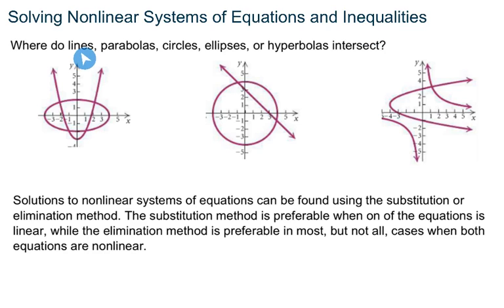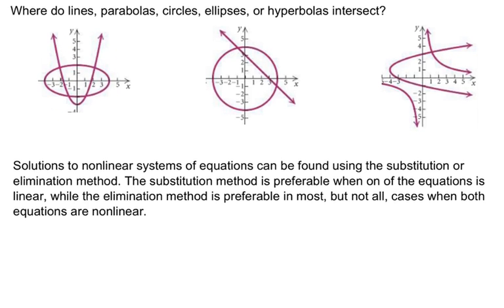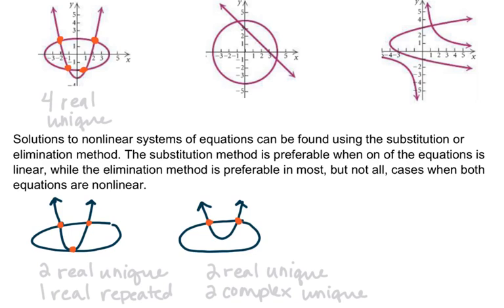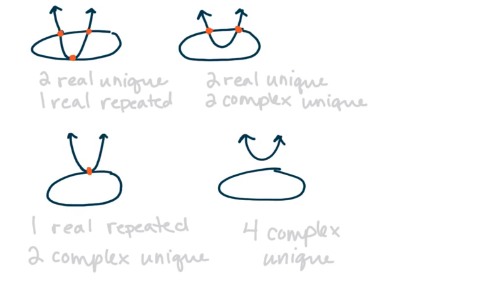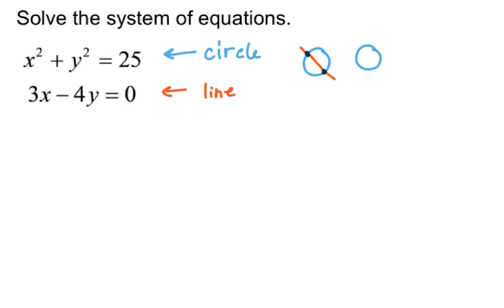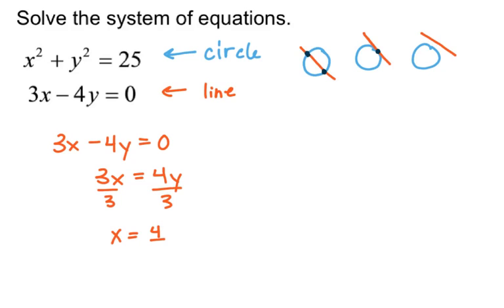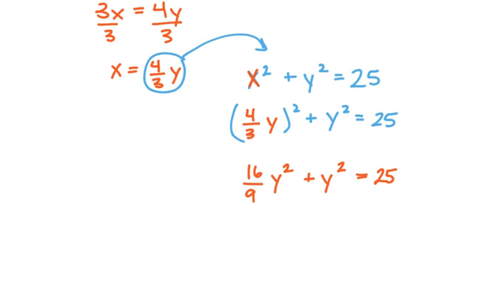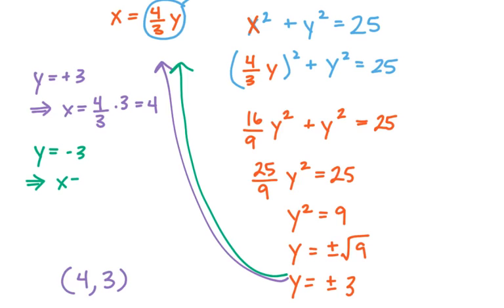172 10.4a Systems Of Non Linear Equations, Determining Number Of Solutions, Use Substitution